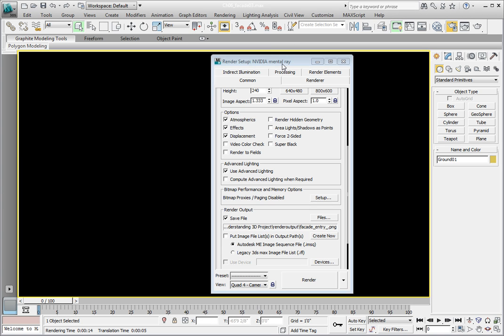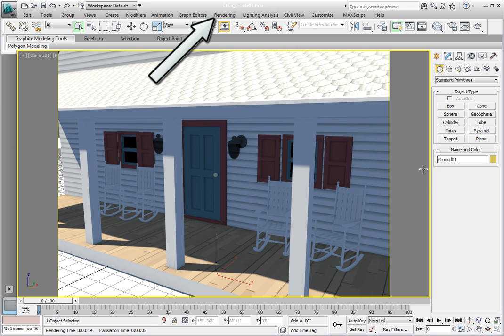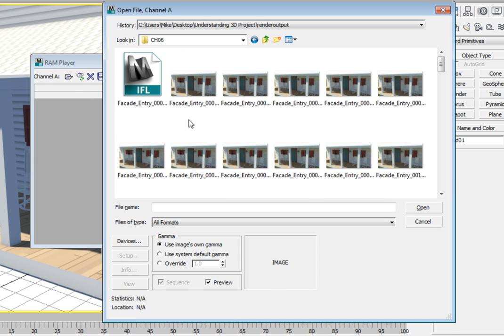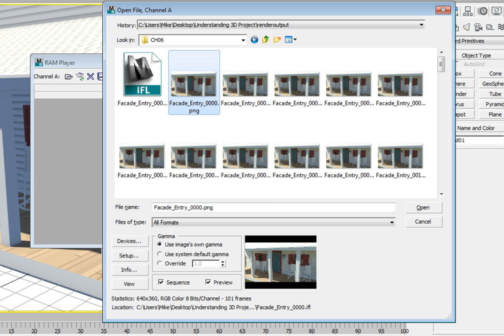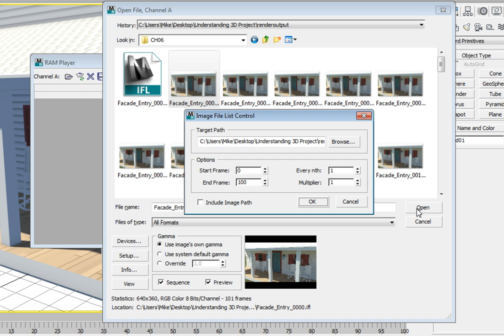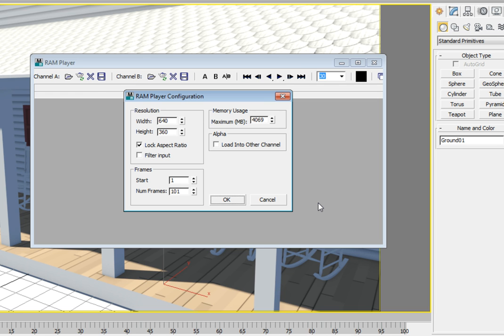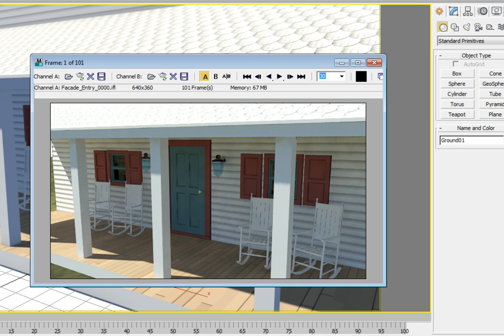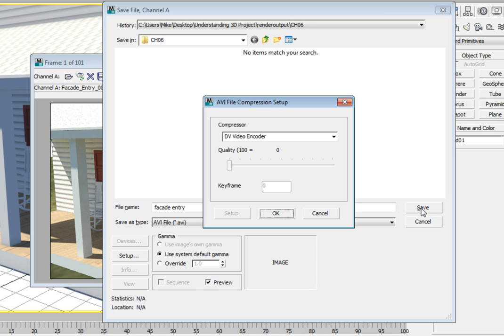Using Ram Player | 3DS Max | Rendering